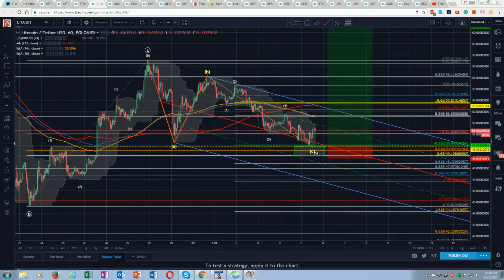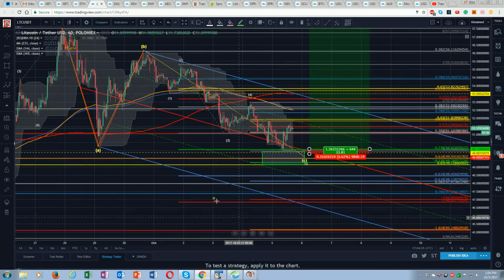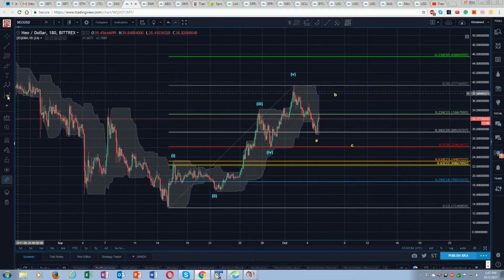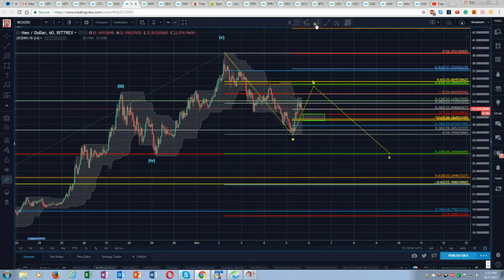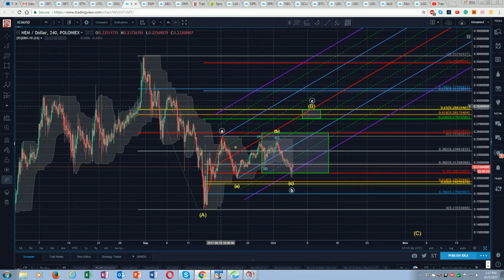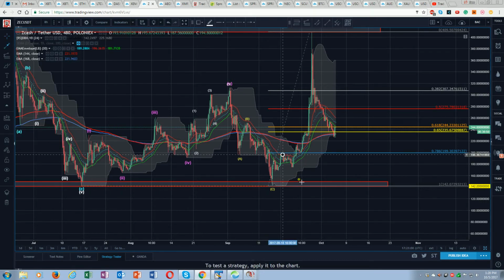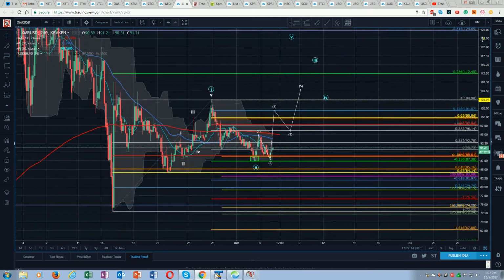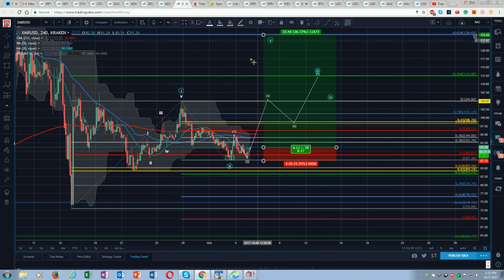Technical Updates on Litecoin, DASH, Zcash, NEO, NEM and Monero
So many cryptos to trade, only so much time and money to invest. Go where the structure is best and the risk-to-reward is most favorable. Too many great setups to gamble on bad structure. Be selective in your choices...